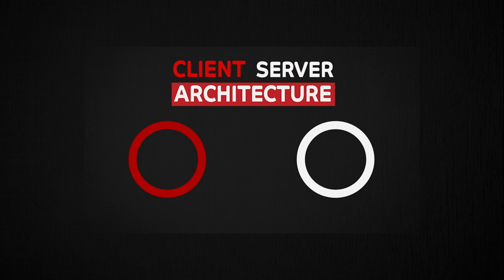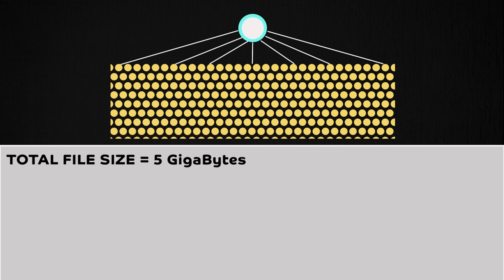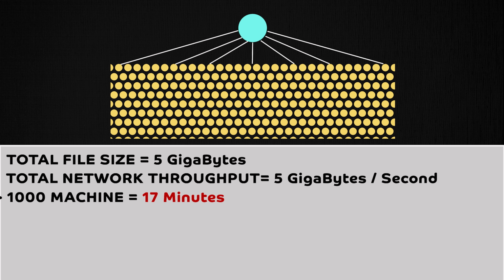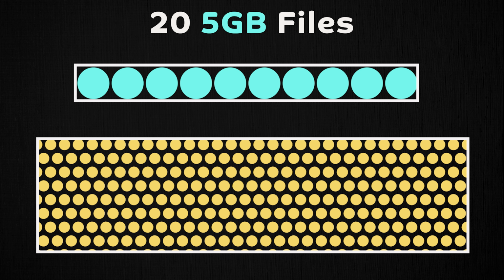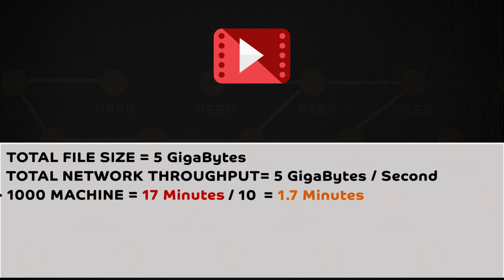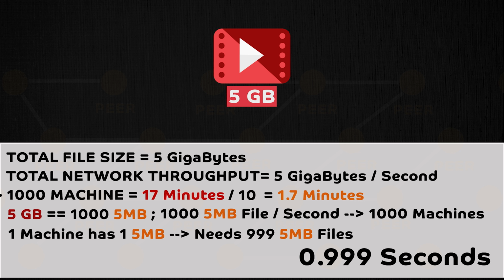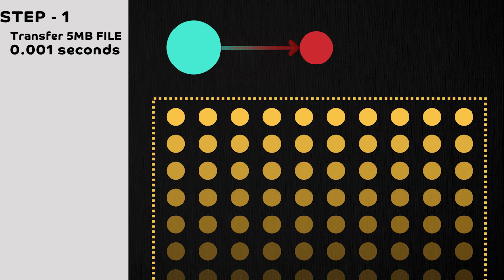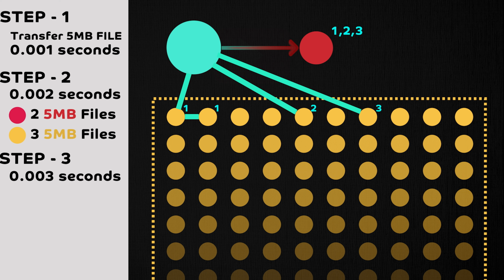How Peer to Peer (P2P) Network works | System Design Interview Basics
In this video I explain how a typical Peer to peer network works with examples,  which you must know for system design interview.